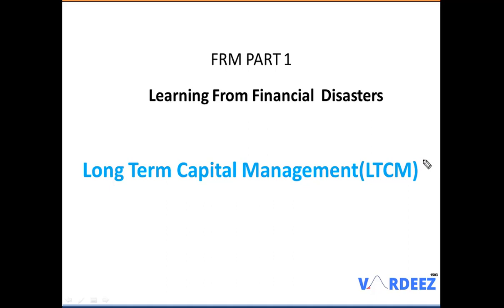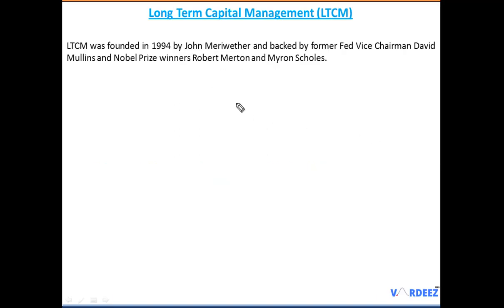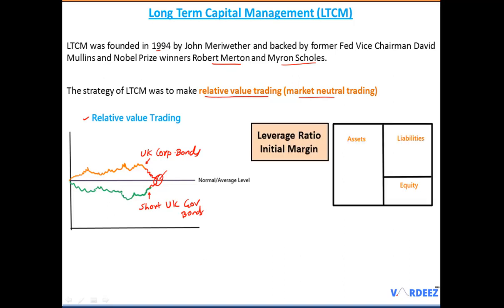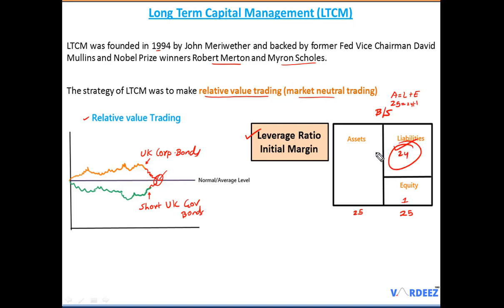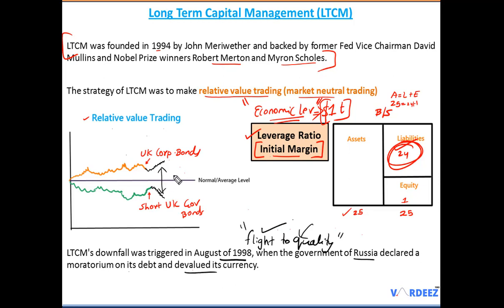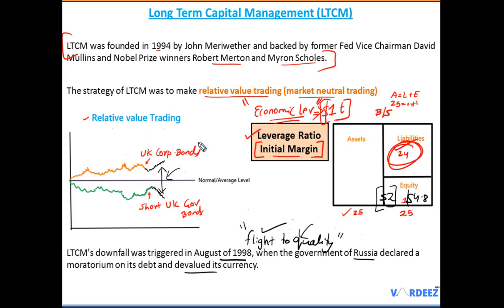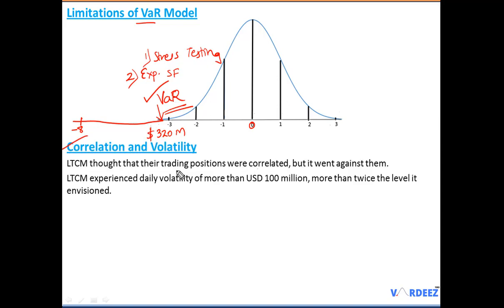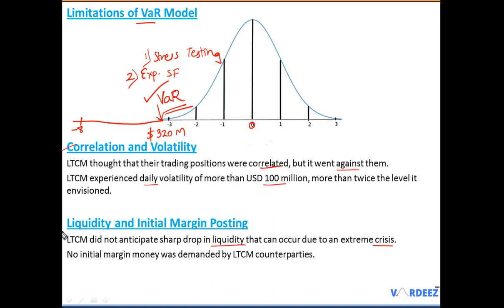Long Term Capital Management ( LTCM ) Case Study | FRM Part 1 November 2021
Hello,
This video is about Long Term Capital Management ( LTCM ) case study as per FRM Part 1 November 2021 from the Chapter Learning from Financial Disasters.